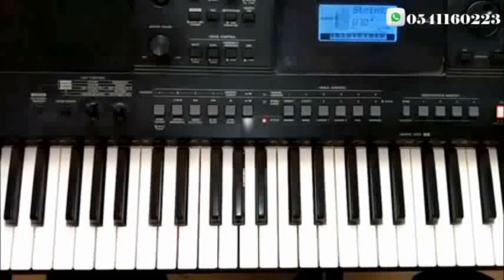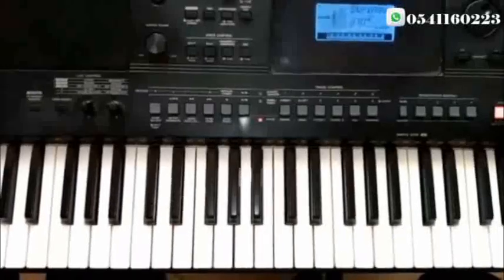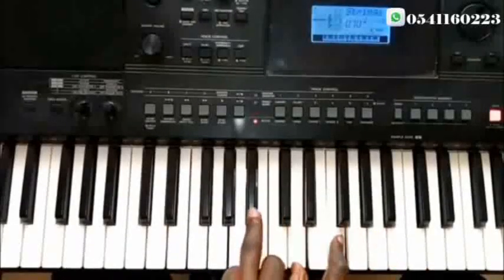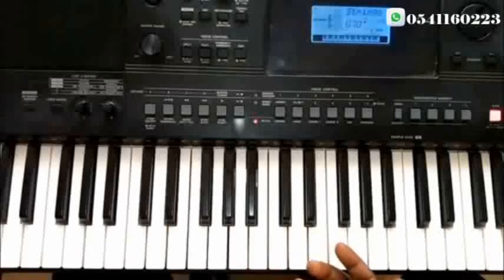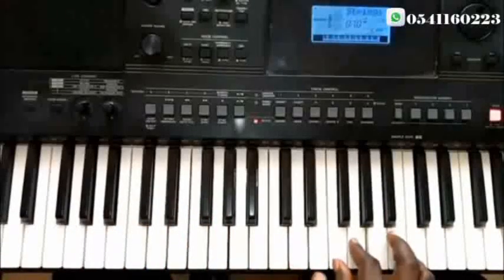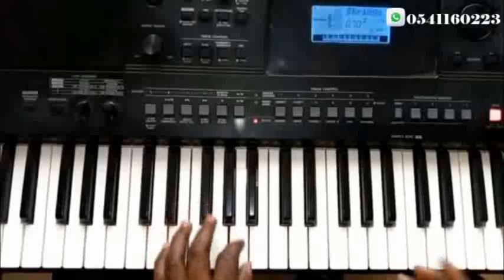PLAY A PERFECT INTRO TO BEGIN WORSHIP: DANNY KEYS info 0541160223